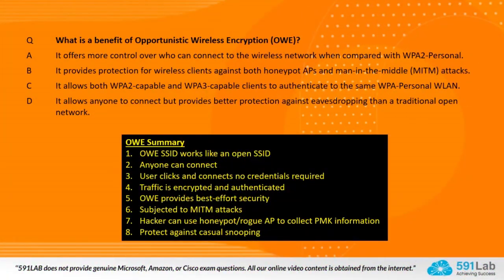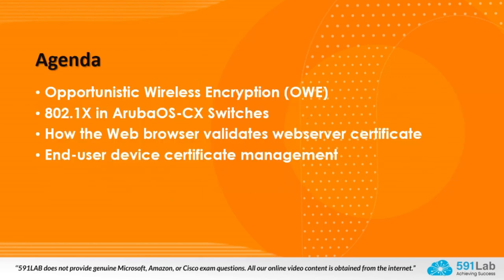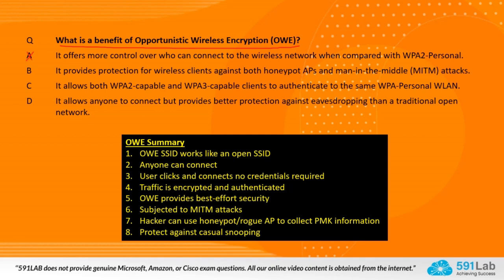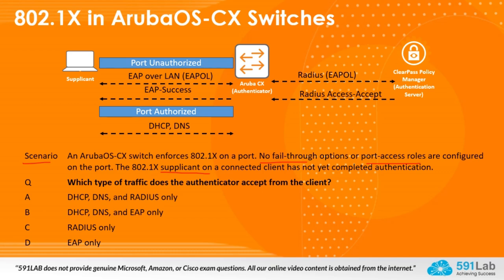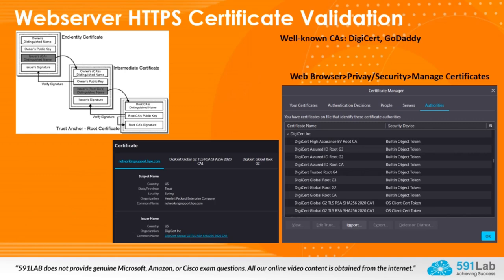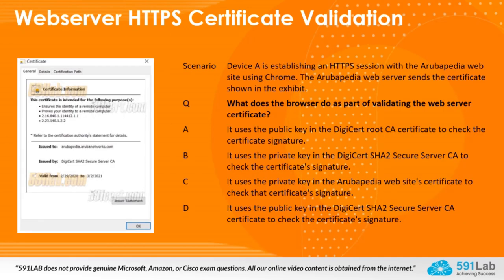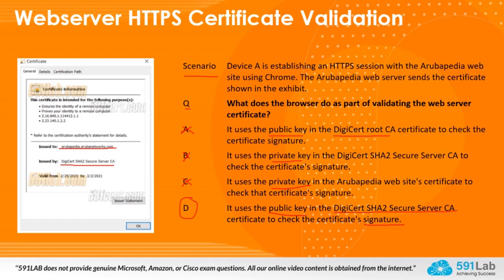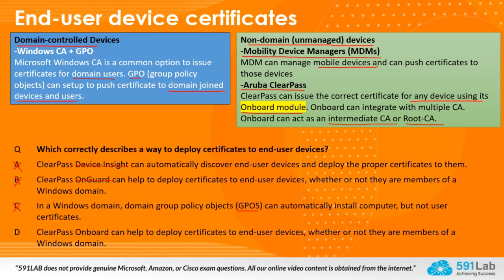Unveiling the Truth: HPE6-A78 ArubaOS-CX Switch 802.1X Setup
Looking to pass the HPE6-A78 exam with flying colors? This video provides detailed solutions for configuring 802.1X on ArubaOS-CX Switches, focusing on the latest dump questions. Whether you're a beginner or seasoned professional, this tutorial will guide you through the process step-by-step, helping you ace the exam with confidence. Don't miss out on this valuable resource to enhance your knowledge and skills in network security and configuration. Watch now and take your certification journey to the next level!

0:00 Introduction.
2:31 Opportunistic Wireless Encryption (OWE)
6:46 What is a benefit of Opportunistic Wireless Encryption (OWE)?
8:37 802.1x in arubaos-cx switches